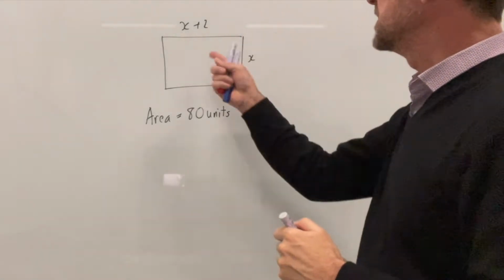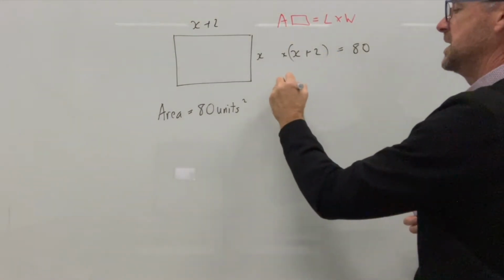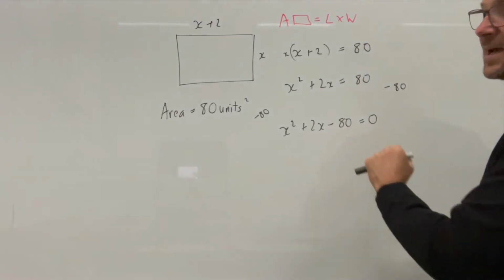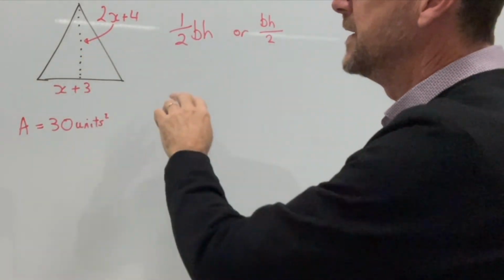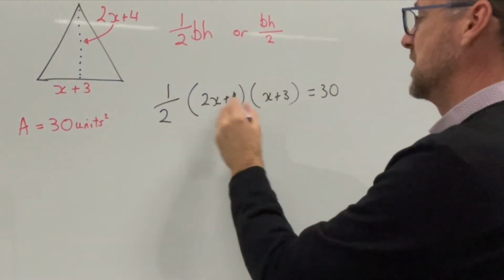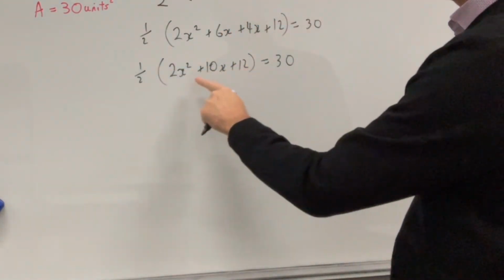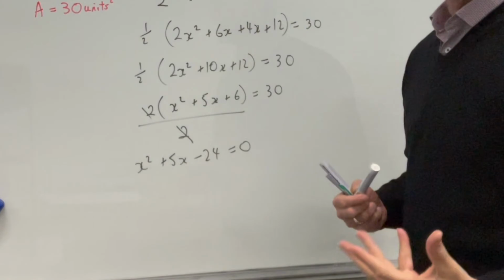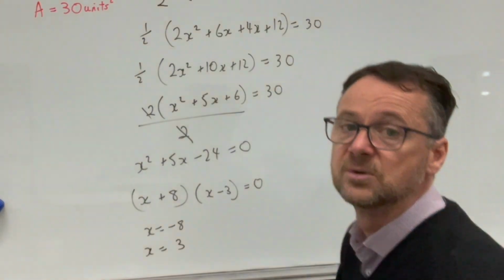9 Quadratic Equations: Null Factor Theory Applied to Rectangles and Triangles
Solutions for Essential 9 Ch 10 Chapter Review Q 5. We solve for the value of x in a Quadractic Equation using the Null Factor Theory.